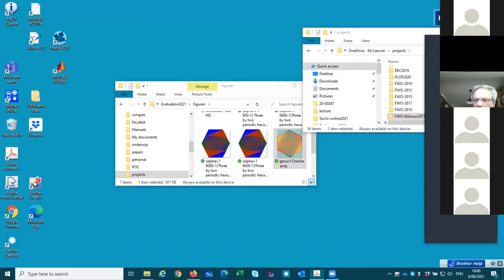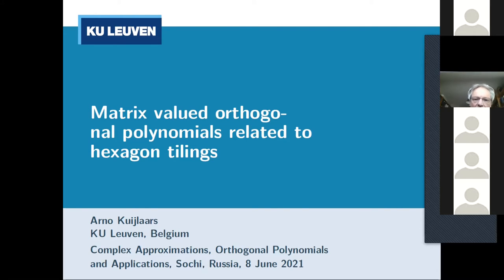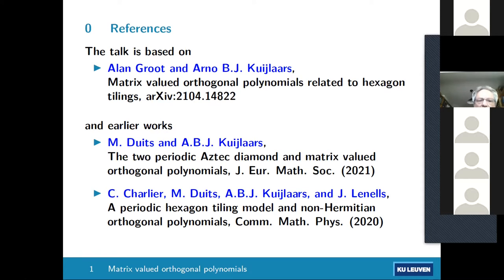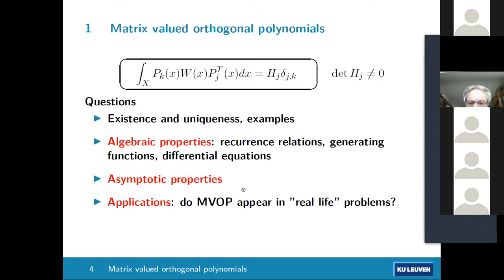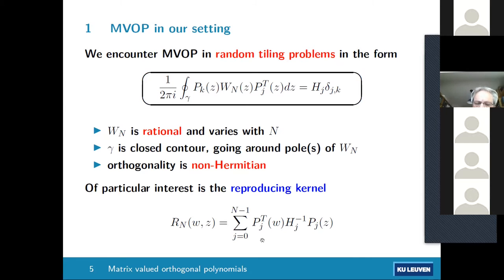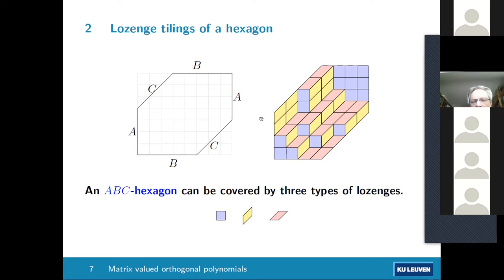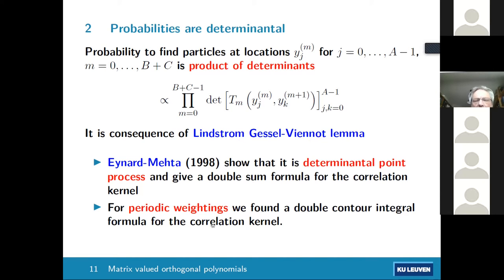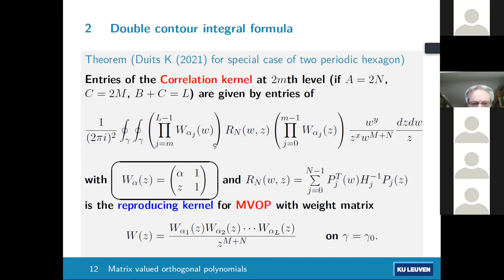Kuijlaars Arno @ CAOPA 2021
Named "Matrix-valued orthogonal polynomials related to hexagon tilings" this talk had place 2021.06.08 MSK 11:00 – 11:40.